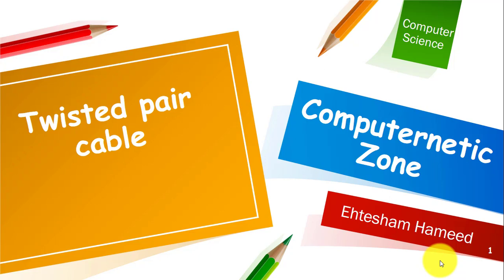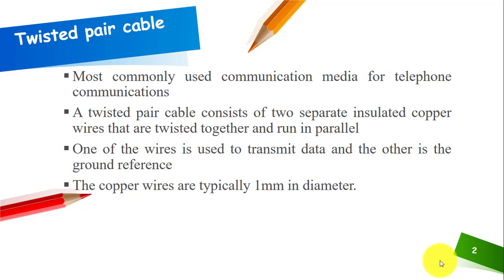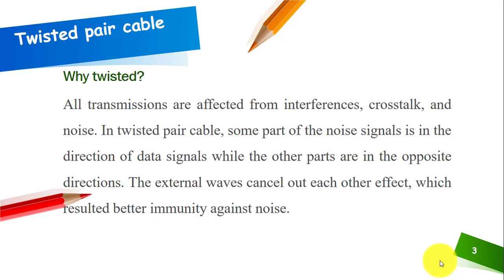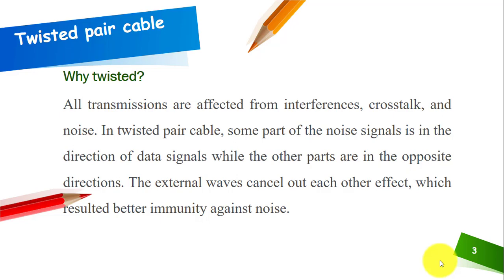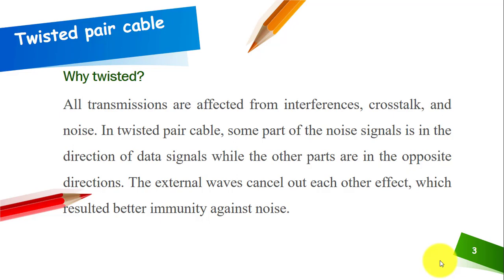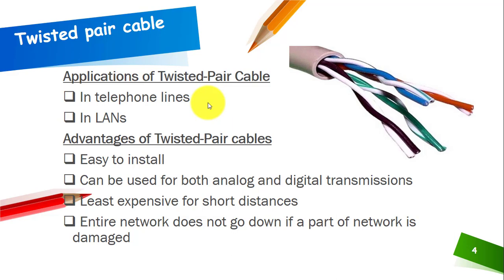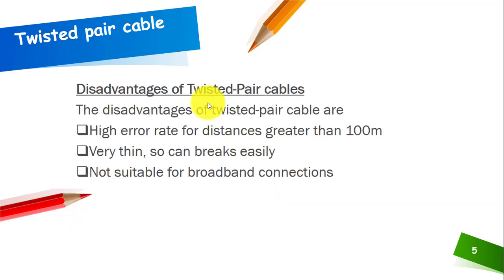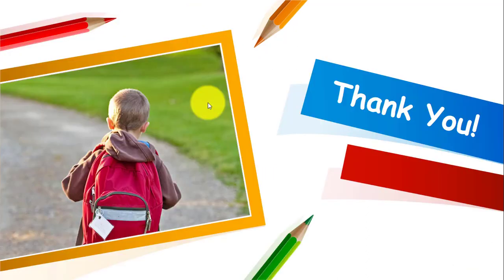what is a twisted pair cable ? full explanation || Why twisted pair cable is twisted | 9th computer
twisted pair cable || twisted pair wire || Why twisted pair cable is twisted || Guided media